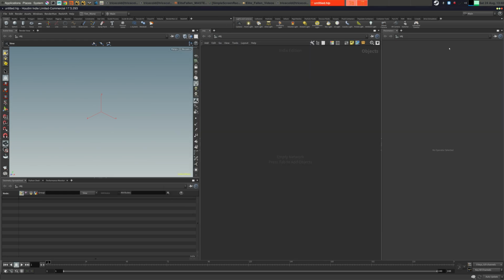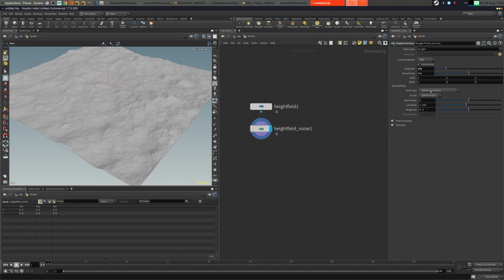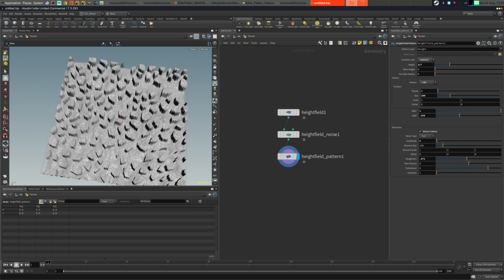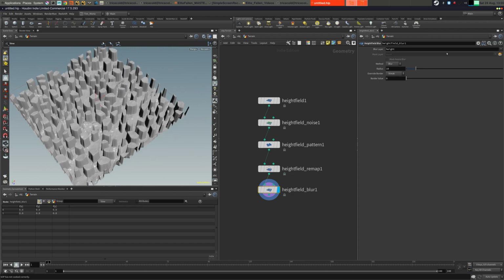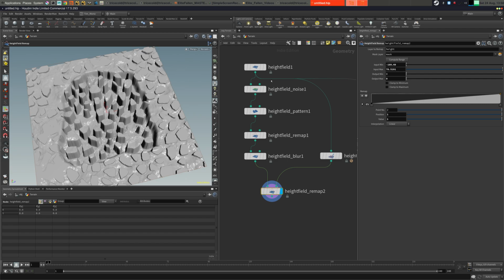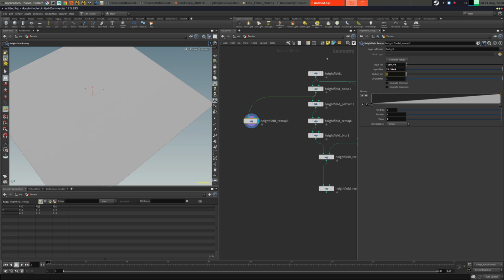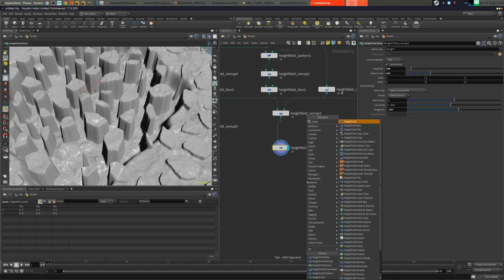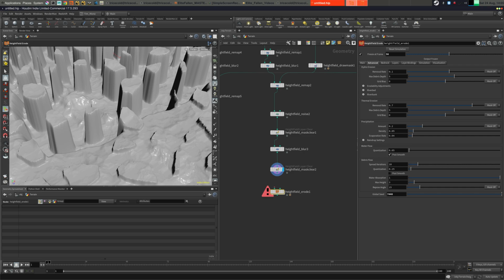Studio Oriented - 01 Environment 01